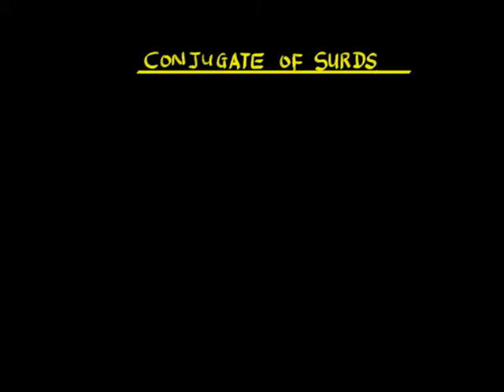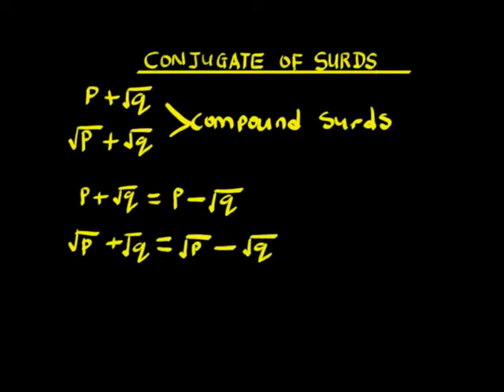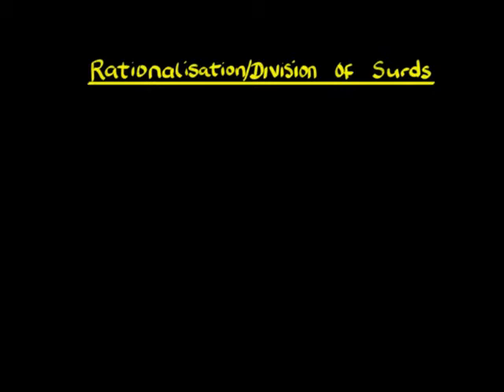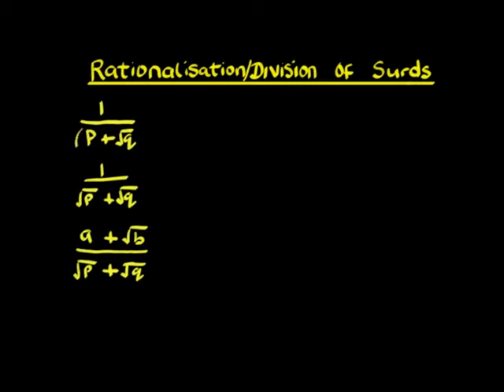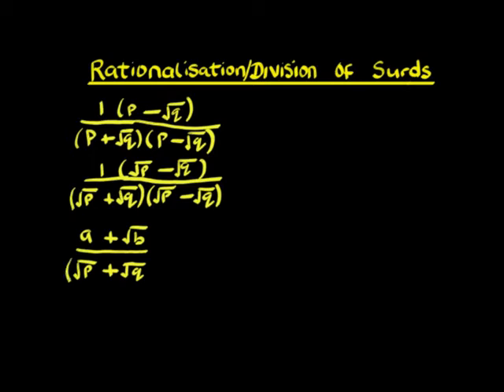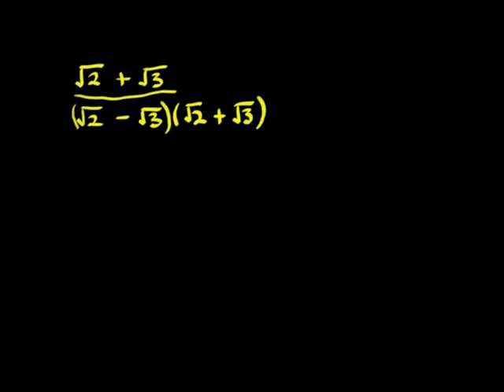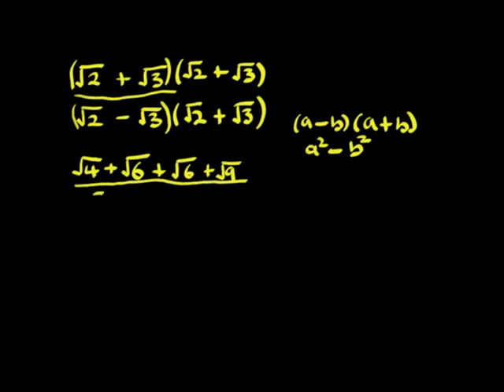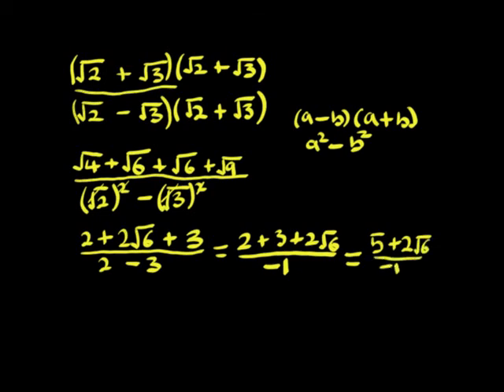conjugate of surds and introduction to rationalisation mpeg4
learn  the secrets to solving problems on surds